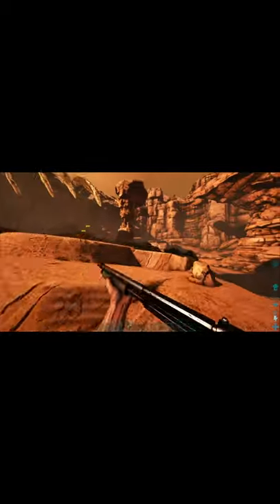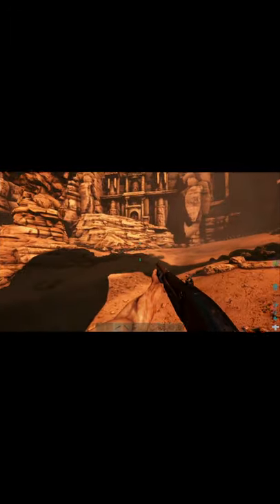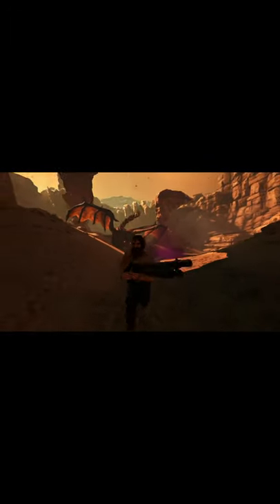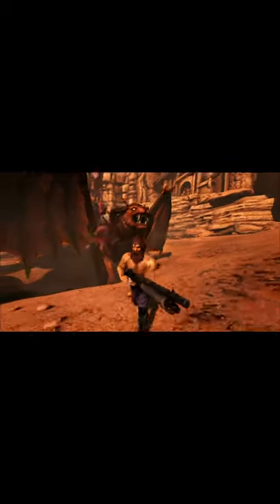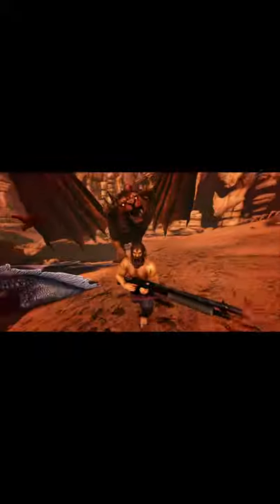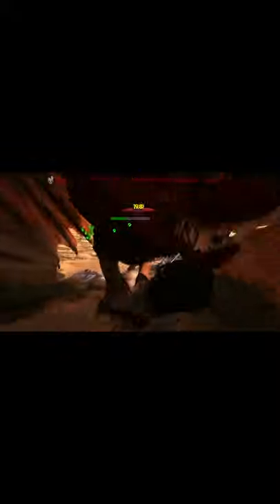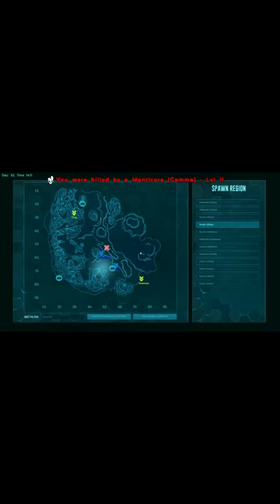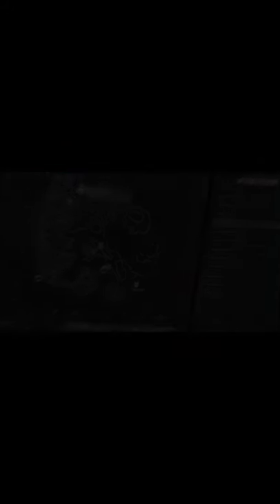Manticore Mistakes | ARK: Survival Evolved